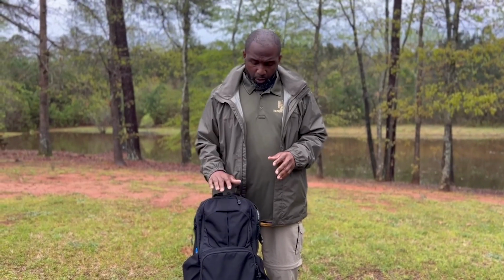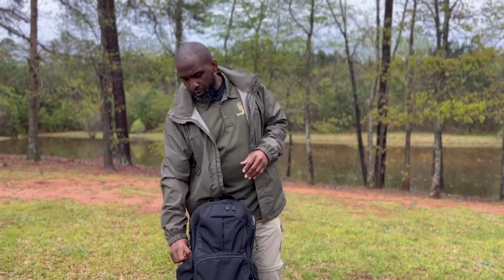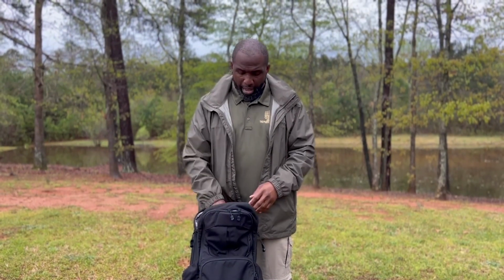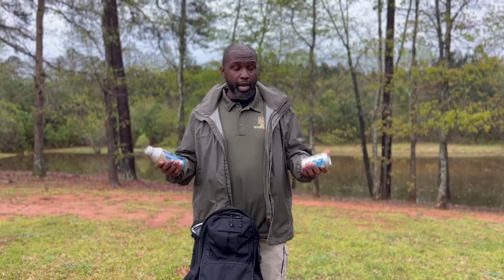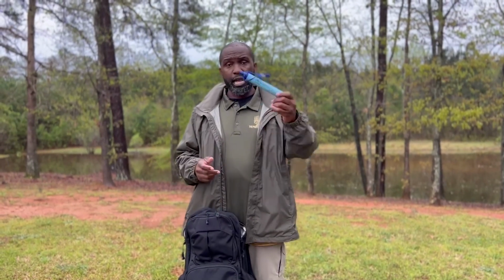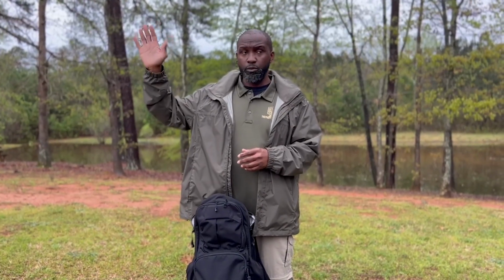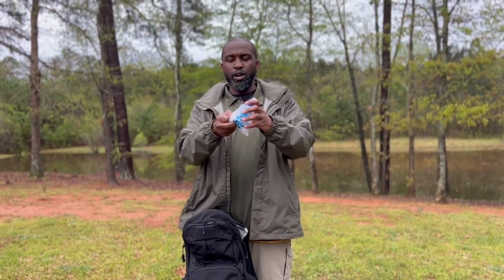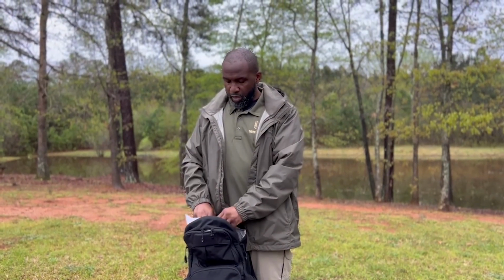Water On The Go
The Prepping Team

A group comprised of experts and enthusiasts all having a common goal to help others get prepared for the coming societal collapse.  The prepping team will cover, how-to, product reviews, helpful tips, food prep and storage, self-defense, communications and much more.

For any questions, comments, concerns, or suggestions about future topics.

SURFWATER, STILL Bottled Water – Electrolyte Enhanced, pH Balanced in 16 oz Aluminum Bottles (1 Case, 12 bottles - Still) | BPA-free and Eco friendly | Infinitely Recyclable

Katadyn BeFree 1.0L Water Filter, Fast Flow, 0.1 Micron EZ Clean Membrane for Endurance Sports, Camping and Backpacking, One Size, 8018006

LifeStraw Personal Water Filter for Hiking, Camping, Travel, and Emergency Preparedness